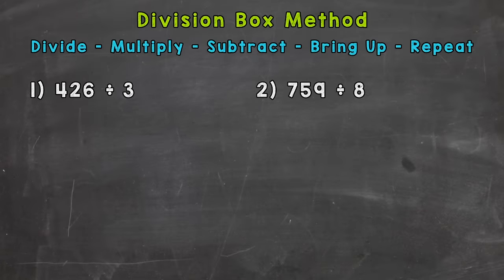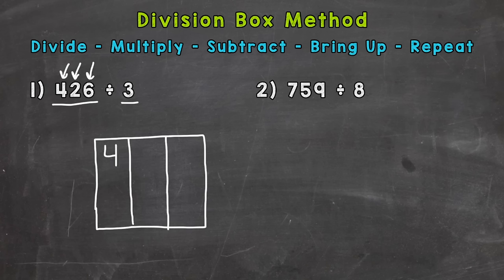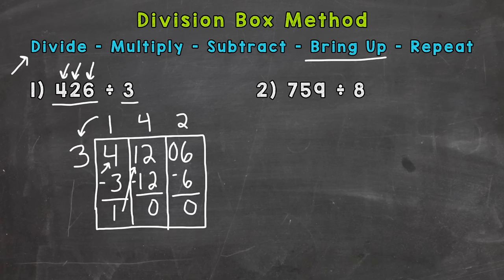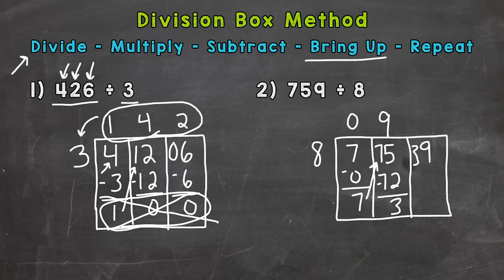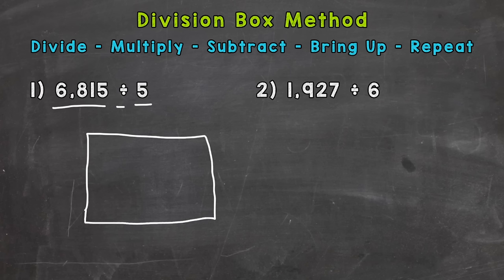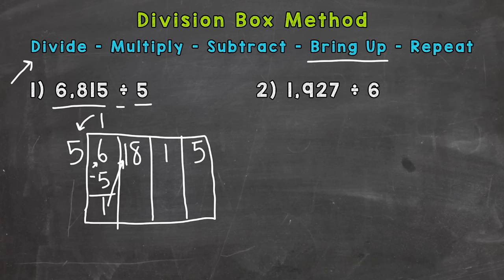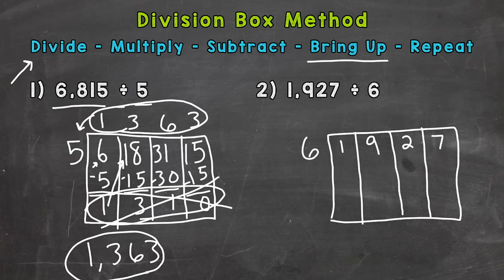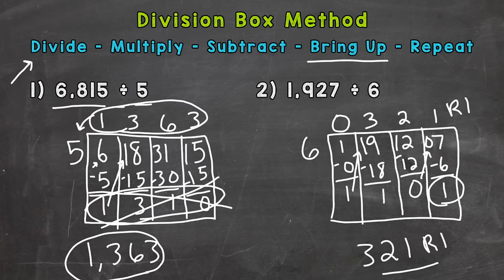Box Method for Long Division | 1-Digit Divisors | Math with Mr. J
Welcome to Box Method for Long Division (1-Digit Divisors) with Mr. J! Need help with box method long division? You're in the right place!

Whether you're just starting out, or need a quick refresher, this is the video for you if you're looking for help with long division using the box method. Mr. J will go through box method examples and explain the steps of how to divide using the box method.

3-digit numbers divided by 1-digit numbers and 4-digit numbers divided by 1-digit numbers split into separate sections:

Hopefully this video is what you're looking for when it comes to how to divide with the box method.